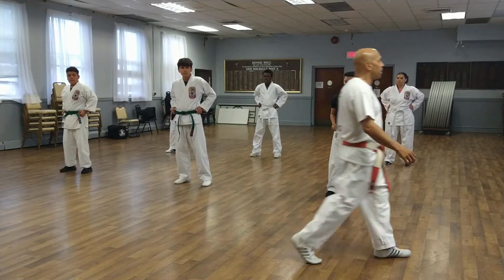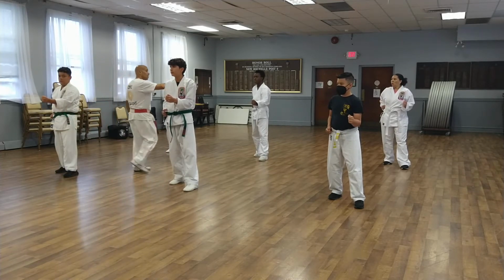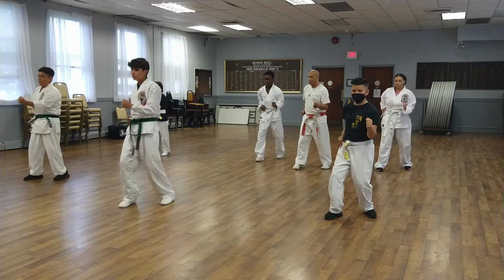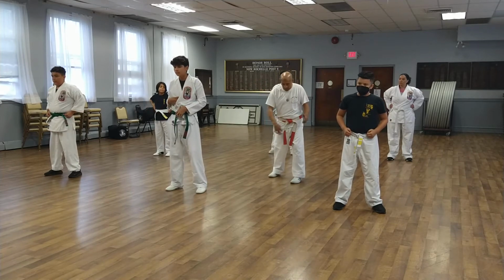Now we grow🥋